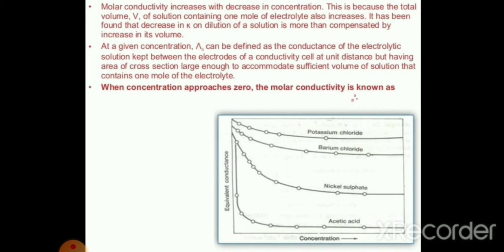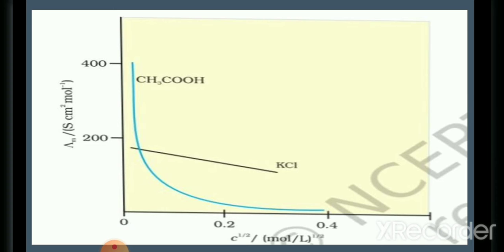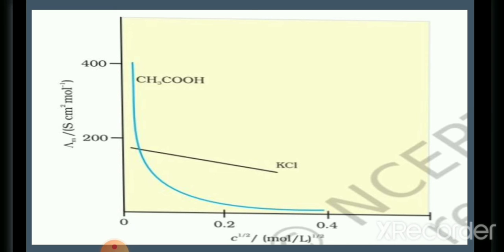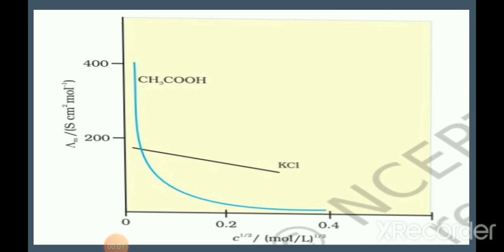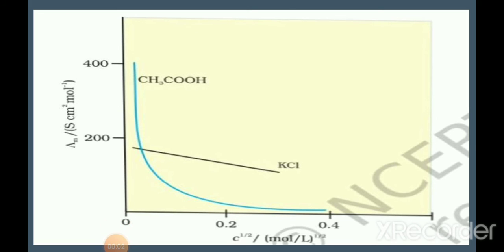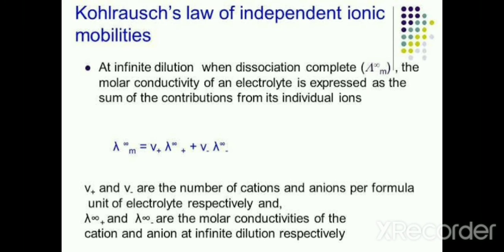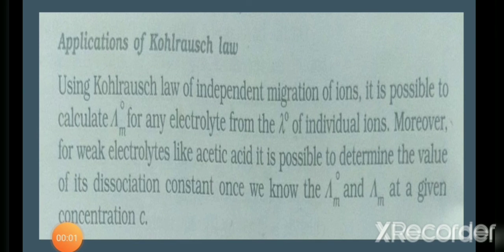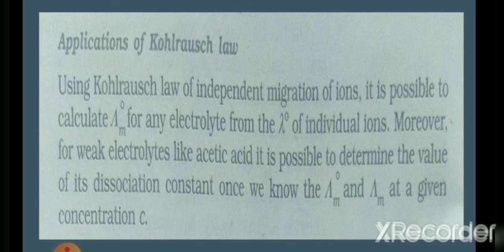Class 12 Chemistry Part 7,6/8/2020